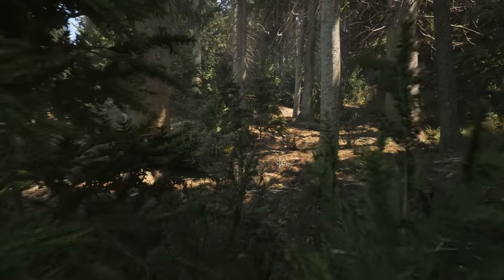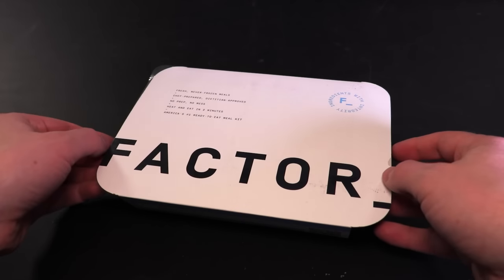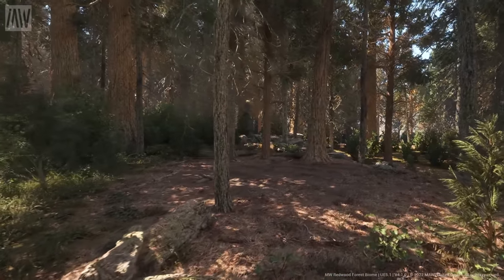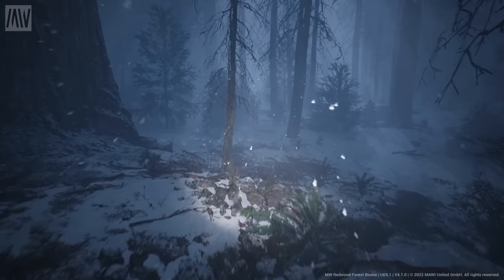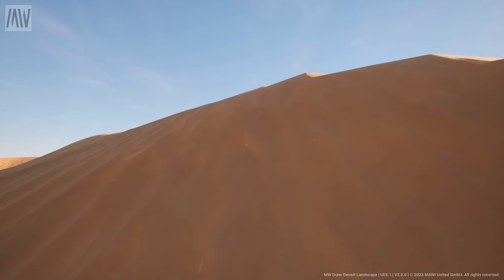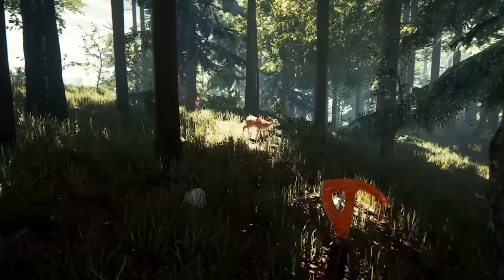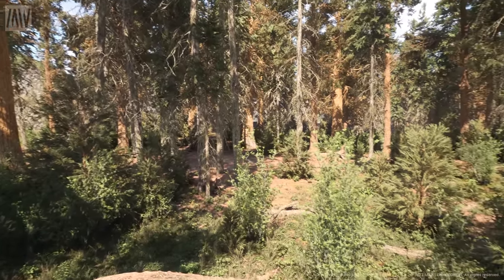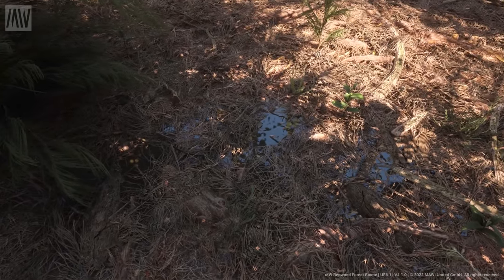This is the future of gaming and anyone can do it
Unreal Engine 5 assets are getting so good and so affordable it seems like anyone could make a visually stunning games these days.  Let's take a look at some of these assets and talk about how developers could use them.